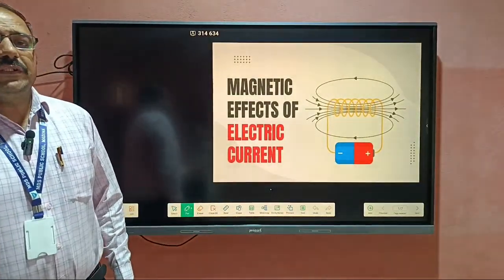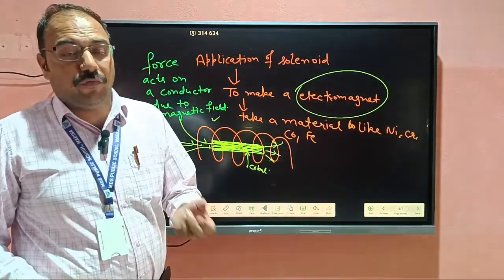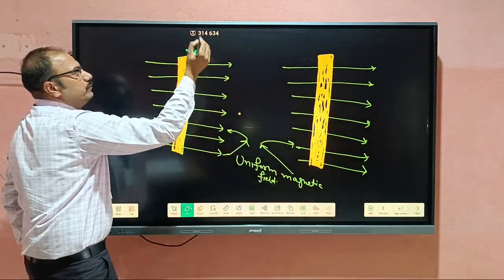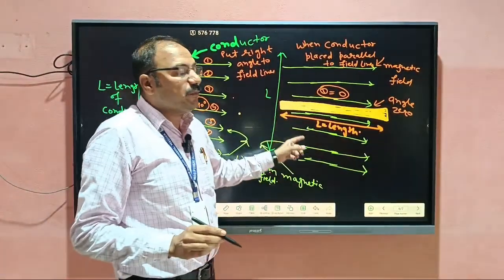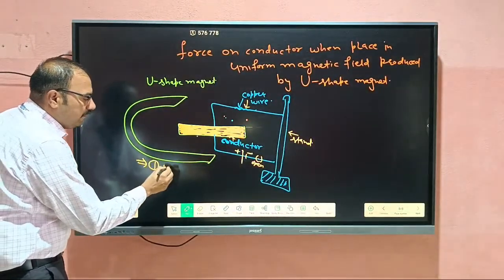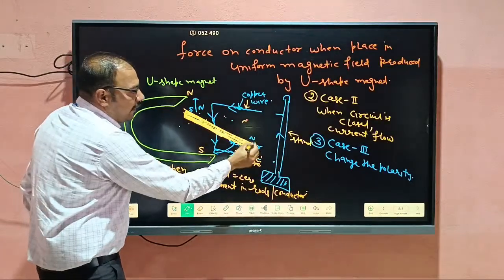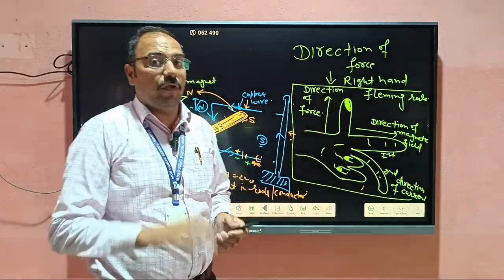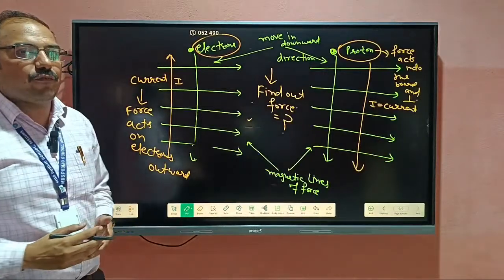Magnetic Effects of Electric Current | Class 10th | Science || Chapter 12 : NCERT | Part 3